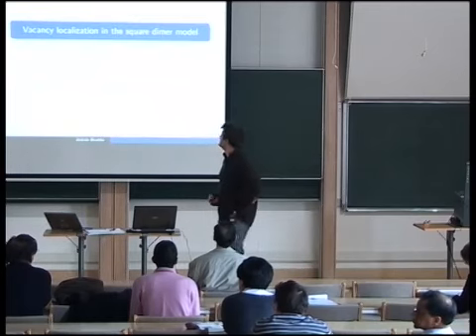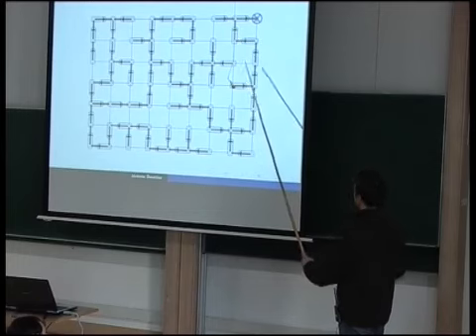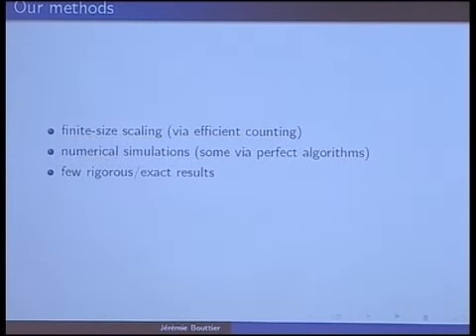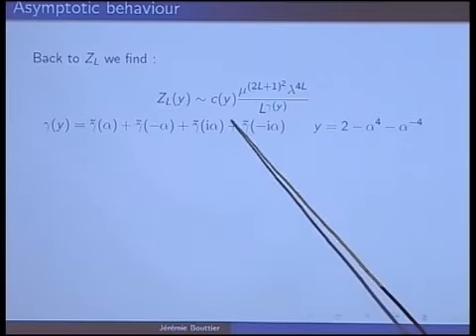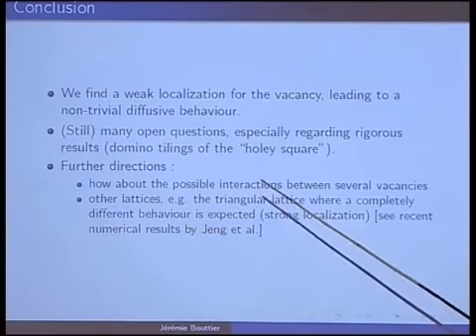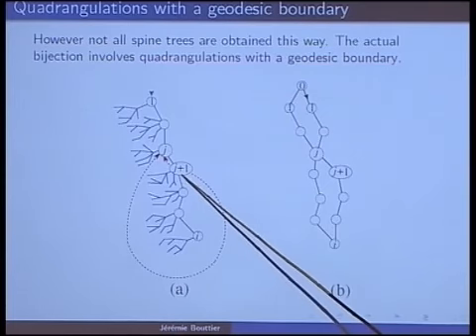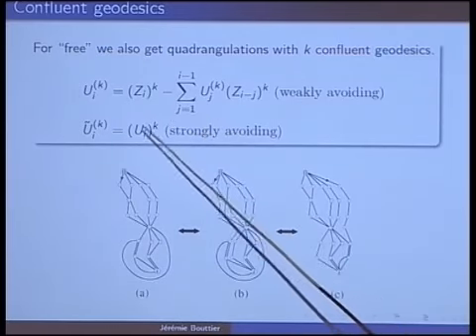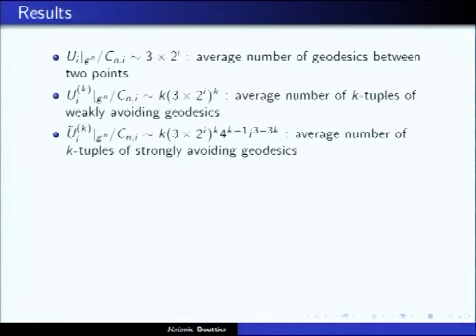Dr. Jérémie Bouttier | Vacancy localisation in the square dimer model, statistics of geodesic...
Title: Vacancy localisation in the square dimer model, statistics of geodesic in large quadrangulations
Speaker: Dr Jérémie Bouttier (CEA/Saclay)
Date: 21st Apr 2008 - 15:30 to 16:30

🗓️ Event: (CSMW04) Statistical-mechanics and quantum-field-theory methods in combinatorial enumeration